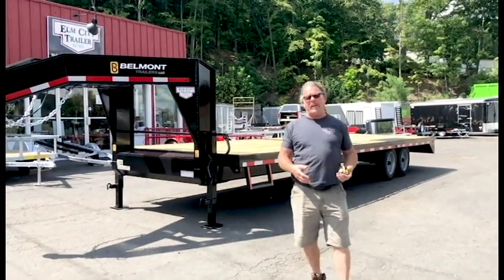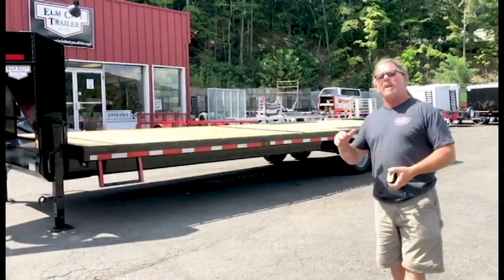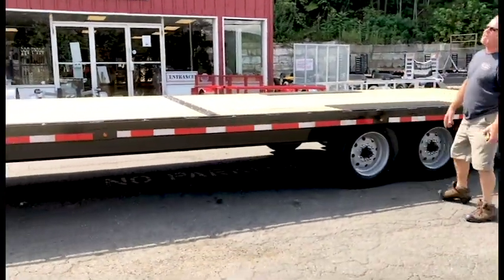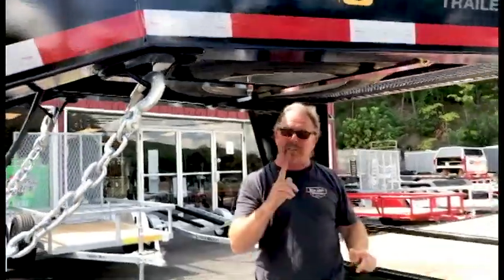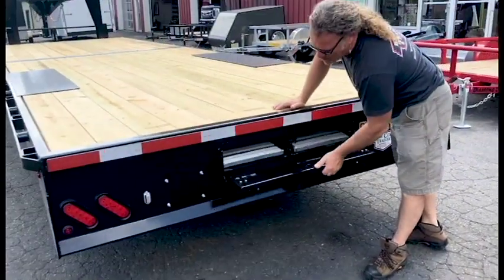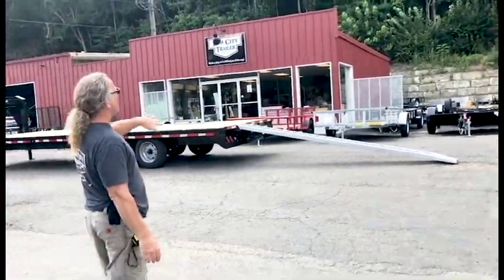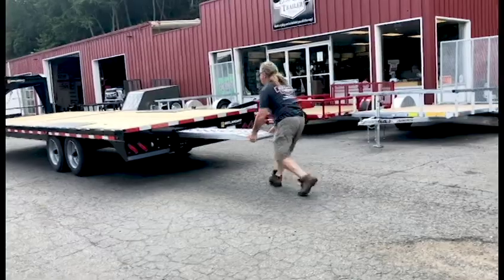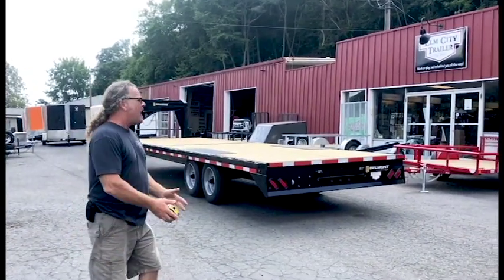Custom Built Belmont HotShot Gooseneck Trailer w/ GEN-Y Ramps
Here is a beautiful Belmont Gooseneck Custom Order for a customer who runs hotshot. To start, it's a 27' deck, (plenty of options with length, this is just what works for his use.) w/ 8,000 lb. Torsion Axles. 17.5" load Range "H" Tires, tool box down low, storage tray on top, and the list goes on!
For the ramps, we did 14' aluminum GEN-Y Ramps, with a custom lockable tray for storage. The Pair has 9,000 lb. capacity.
So when this customer is not hauling freight he can put cars or trucks on here with out a problem.
Having a Deck Over with Extra Long Ramps gives him a lot of versatility for hauling needs. And with the torsion axles, this trailer rides smooth.